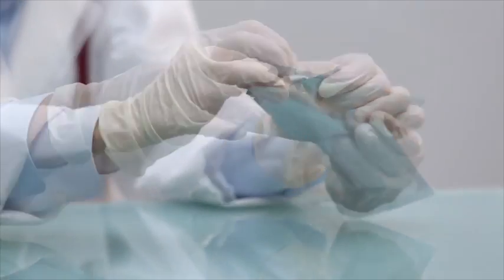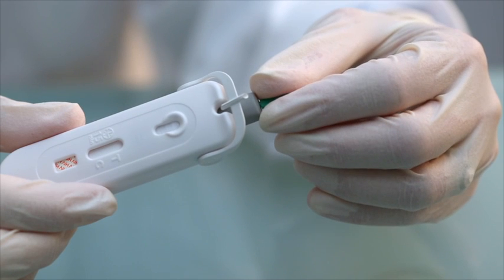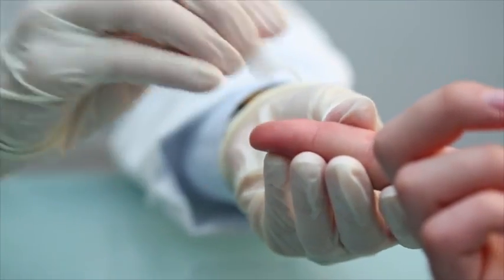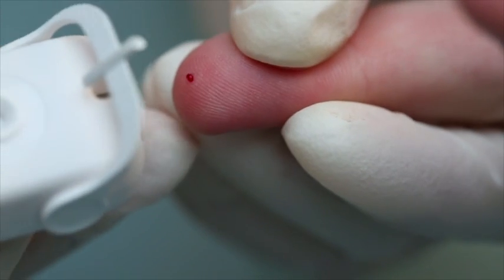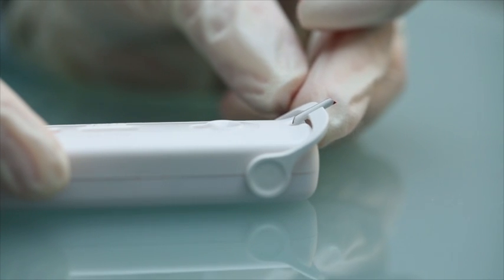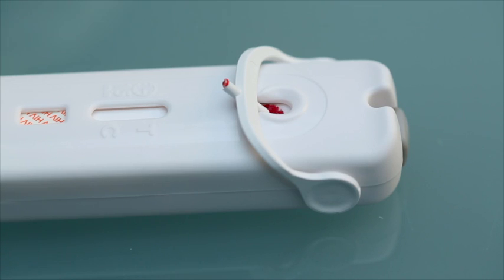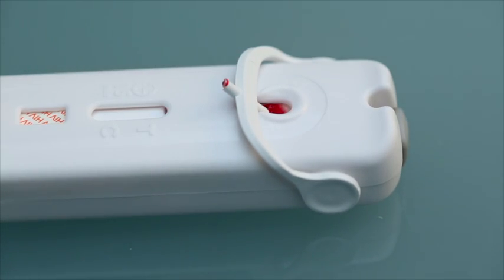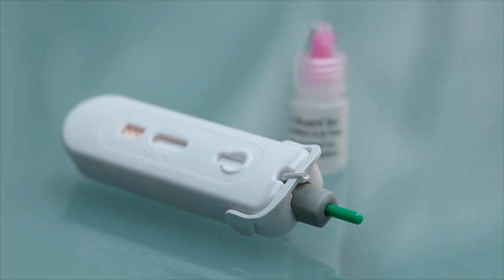AtomoRapid HIV (1&2) integrated rapid antibody test - MDEA 2014 Best-In-Show Winner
AtomoRapid HIV is the first integrated rapid test for detection of HIV 1&2 using blood. It replaces the need for existing test kits with multiple items that are complicated to use, thus reducing the inherent error rates found when using kits in the field. Manufactured by Atomo Diagnostics Pty Ltd. (Sydney, Australia). Supply and design credit to IDE Group Inc. (Newington, Australia).